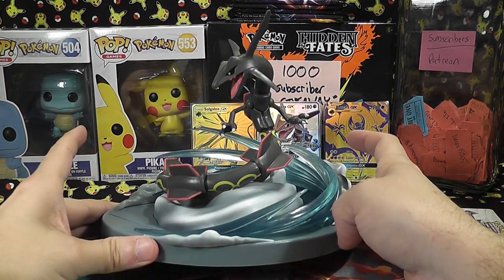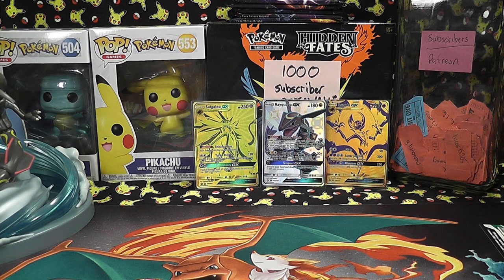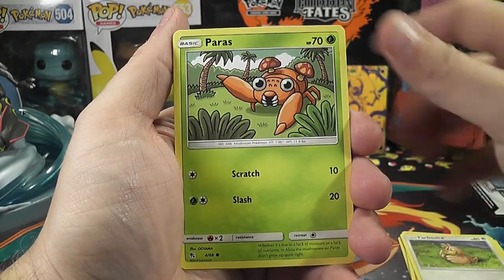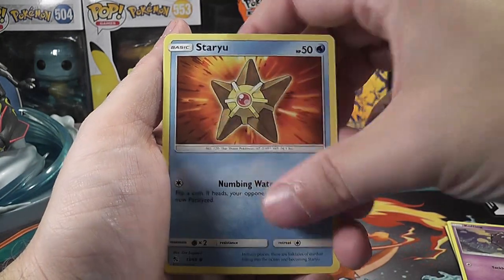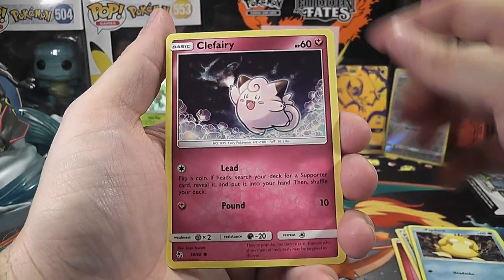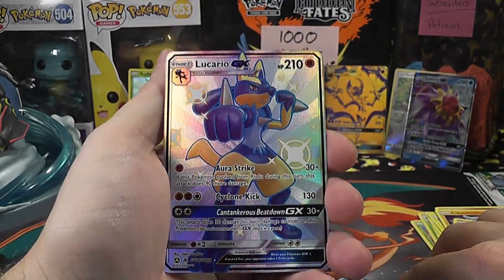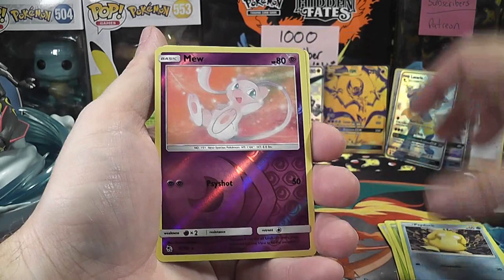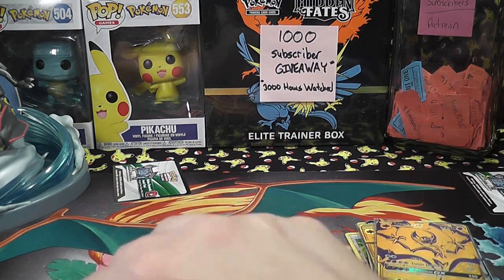Hidden Fates Ultra Premium Collection Pokemon TCG FREE Pack Giveaway & Hidden Fates ETB contest!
Today is My Birthday! and we are opening "Hidden Fates Ultra Premium Collection Part 3"  Plus Hidden Fates Elite Trainer Box Giveaway!

Project Pokemon TCG Initiative: All your checklist needs!
Please share these Checklist links with your Pokemon friends, Thank you!
If you send us a card we are missing I will Forever Link your Youtube Channel to our Collection List!

We appreciate all of you and look forward to sharing more of our passion for Pokémon with you.

All mail will be done on camera as a thank you.